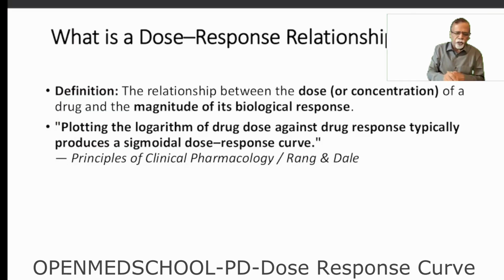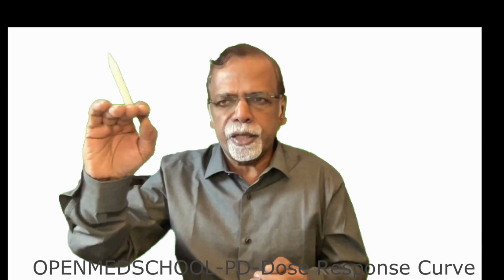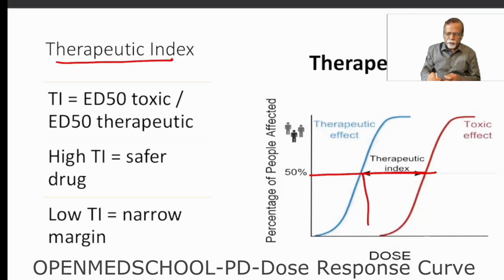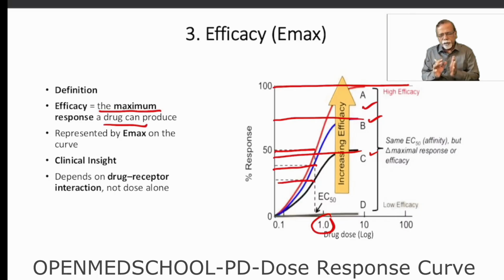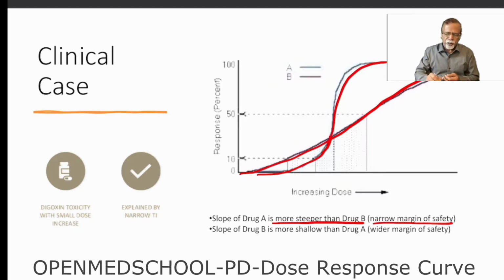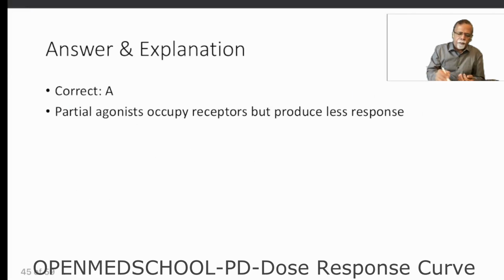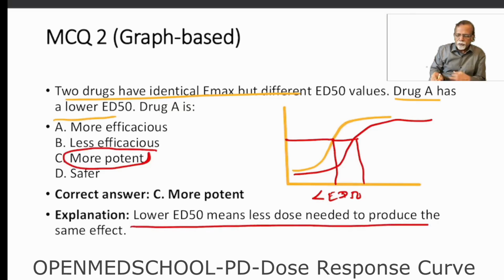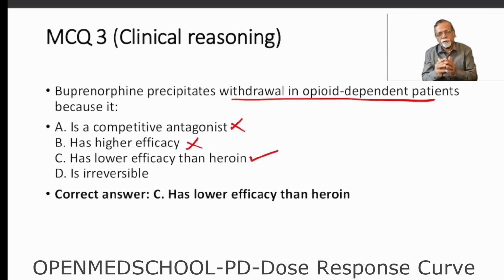Pharmaco Dynamics- Dose Response Curve#medical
Dose–Response Curve — Quick Summary
The dose–response relationship describes how the magnitude of response changes with increasing drug dose or plasma concentration.
When dose is plotted on a linear scale, the curve is hyperbolic.
When the logarithm of dose is plotted on the X-axis, the curve becomes sigmoid, which is easier to analyze and compare.
Key Features
Emax (Maximal response):
The highest effect a drug can produce (ceiling effect).
ED50:
Dose that produces 50% of Emax; indicates potency.
Potency:
Amount of drug needed to produce a given effect (X-axis position).
Efficacy:
Maximum effect achievable by a drug (Y-axis height).
Potency and efficacy are independent; clinically, efficacy is more important.
Slope of Curve
Steep curve: Small dose change → large response change (less safe).
Flat curve: Wider safety margin; standard dosing possible.
Types of Dose–Response Curves
Graded dose–response:
Continuous response in an individual (e.g., BP reduction).
Quantal dose–response:
All-or-none response in a population.
ED50: response in 50% of population
TD50 / LD50: toxicity / death in 50%
Safety Parameters
Therapeutic Index (TI) = LD50 / ED50
Indicates safety margin.
Therapeutic Range:
Clinically most relevant—between minimum effective and maximum tolerated dose.
One-line exam takeaway
Dose–response curve helps compare drugs for efficacy, potency, and safety, guiding rational drug selection and dosing.